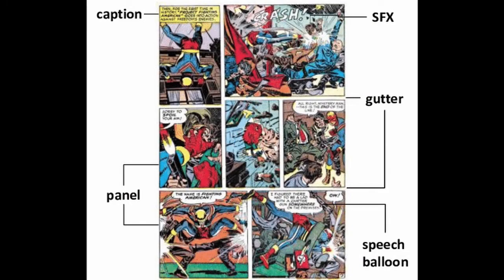STEAM: All About Comics - Part 2 - The Gutter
Welcome to part 2 in the series, All About Comics, where we look at all the features of comics and how they work. This video is all about the gutter and its purpose in comics.

Happy reading!